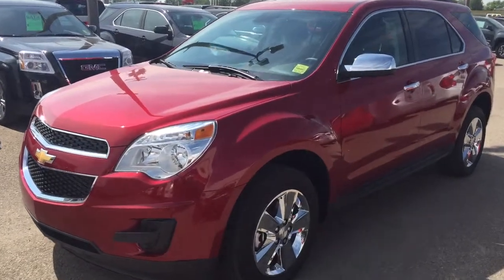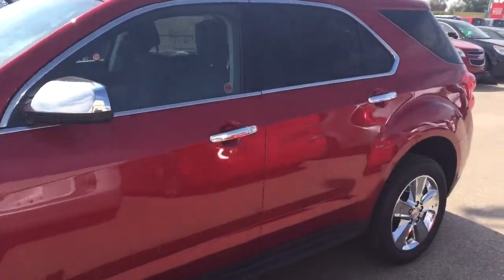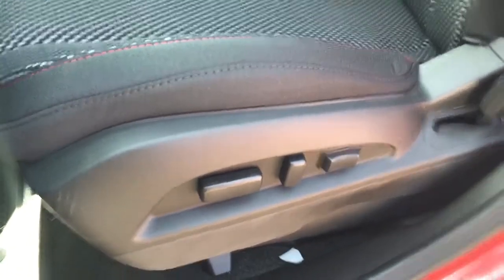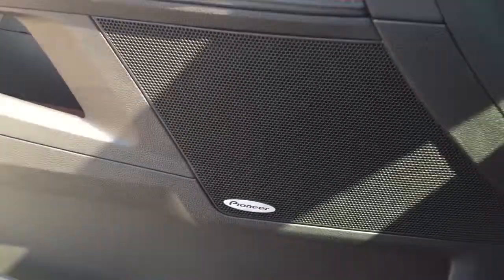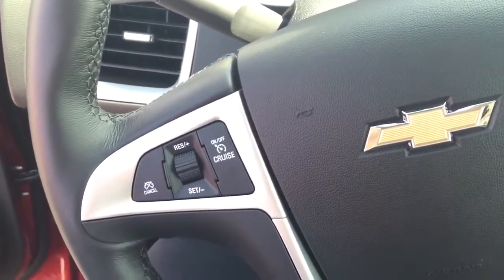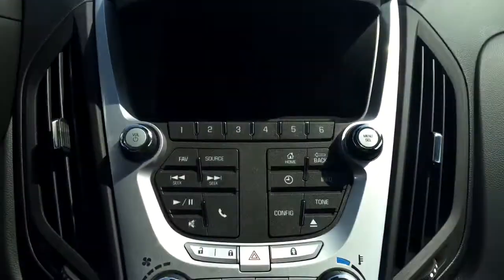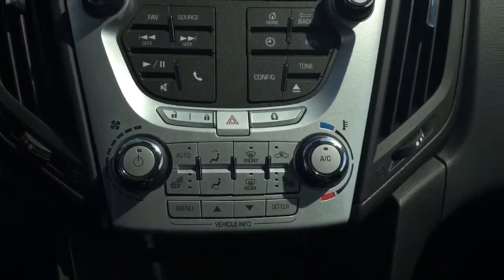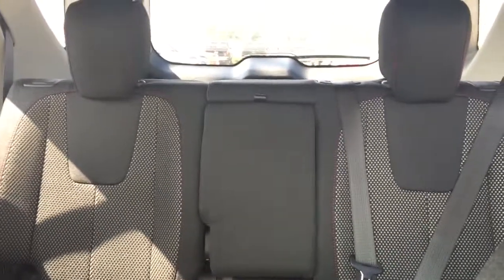2015 Chevrolet Equinox | Airdrie AB | Davis Chevrolet